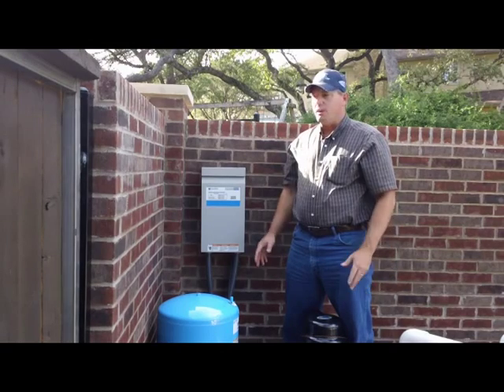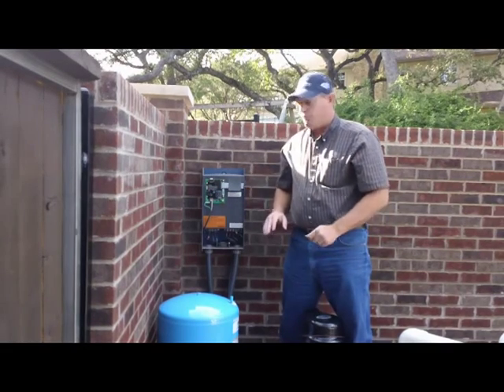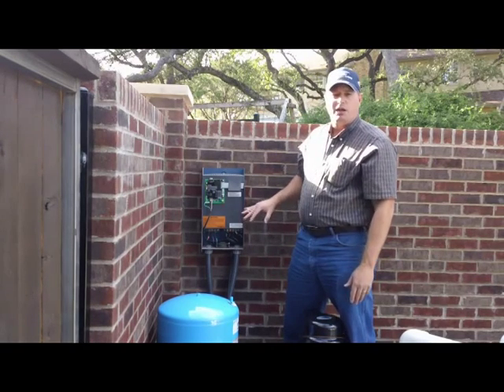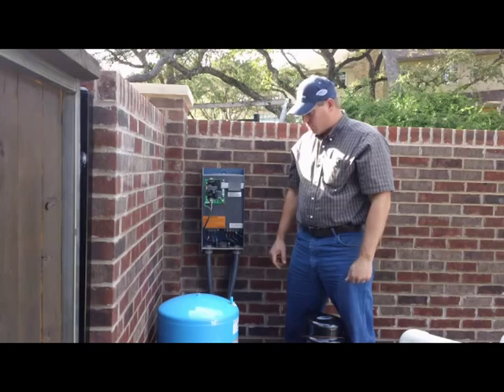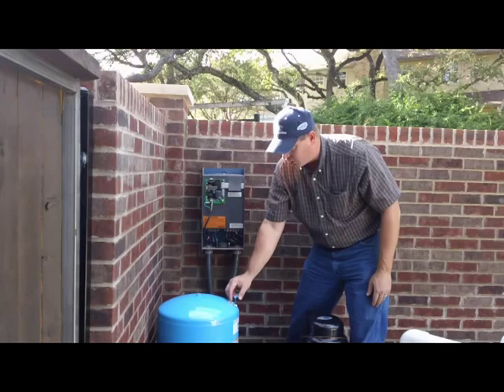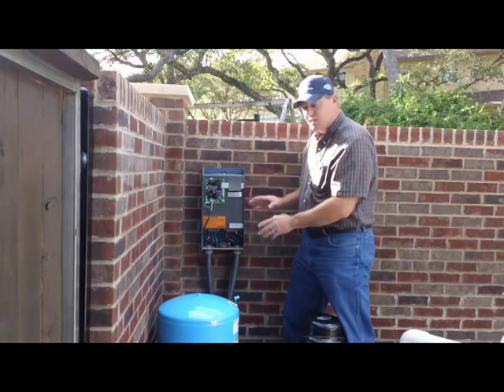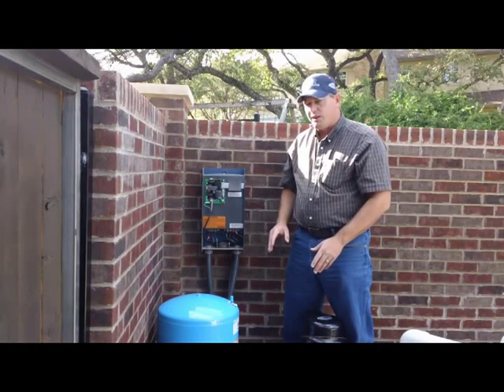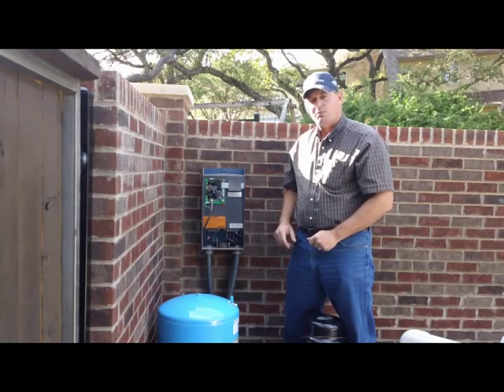Adjusting the Pressure on Your Constant Pressure System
Do you know how to adjust the pressure on a constant pressure system? Jim Blair, President of Bee Cave Drilling shows us how!